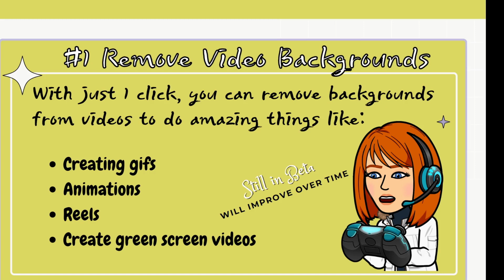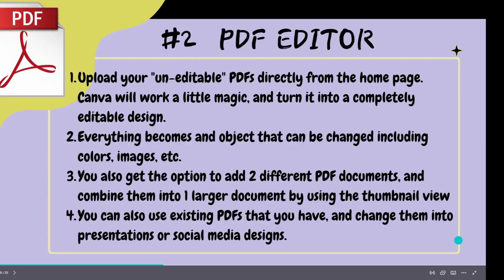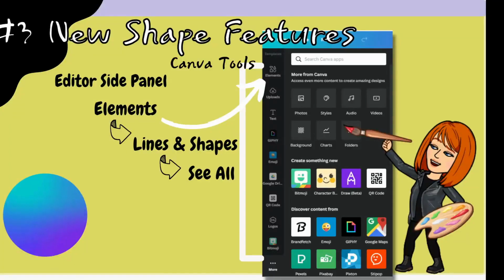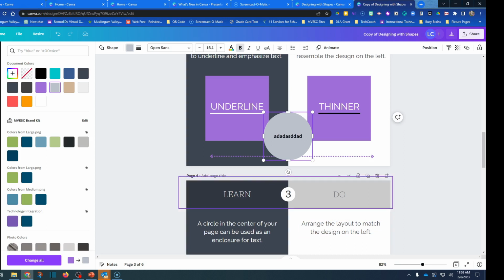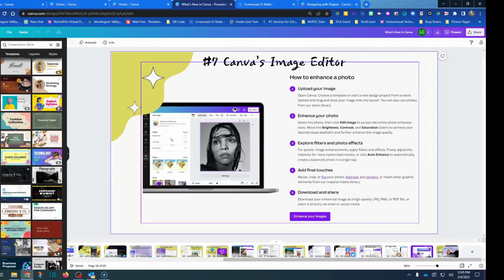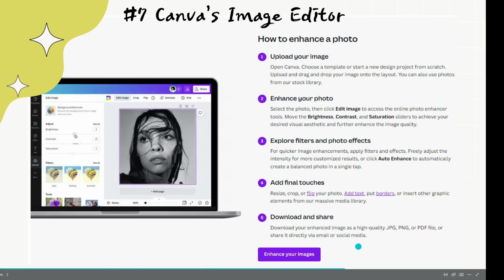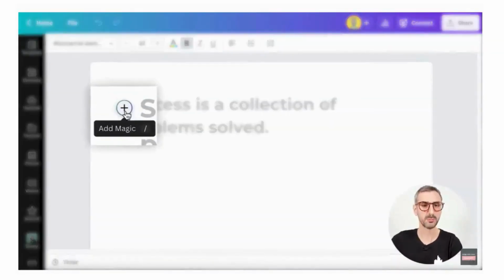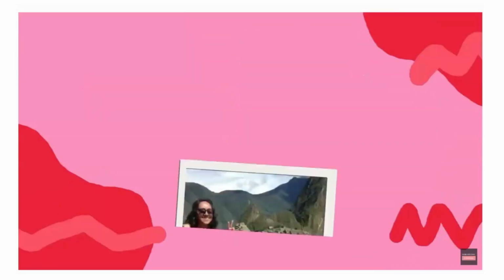What's New in Canva -Leslie Charles